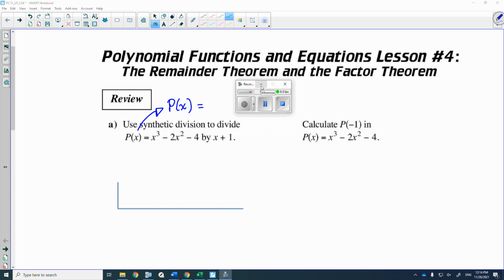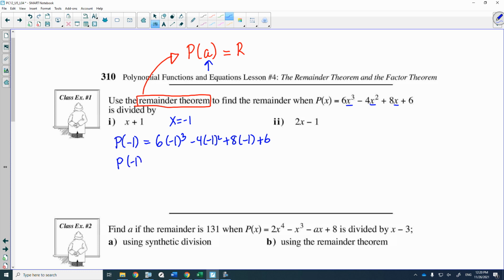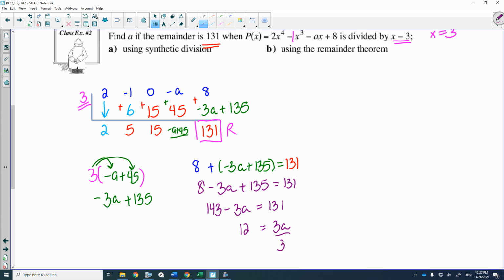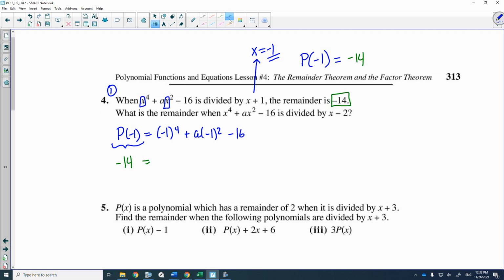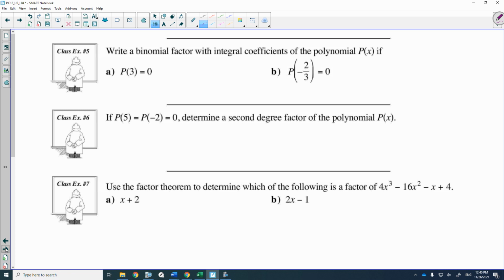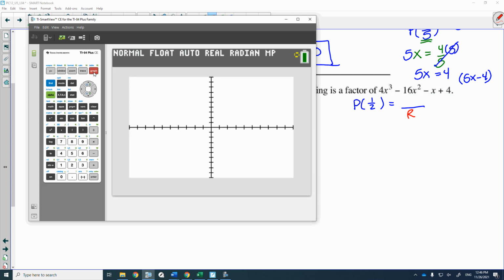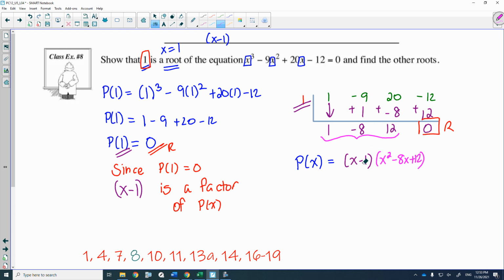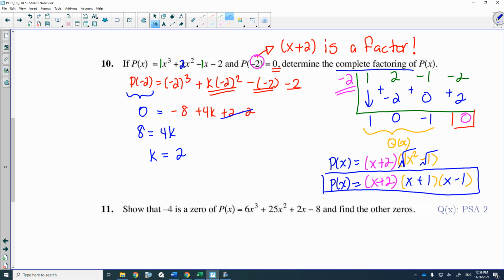Polynomials - Lesson 4 (Remainder and Factor Theorem Workbook)